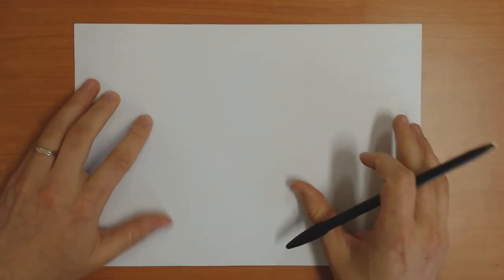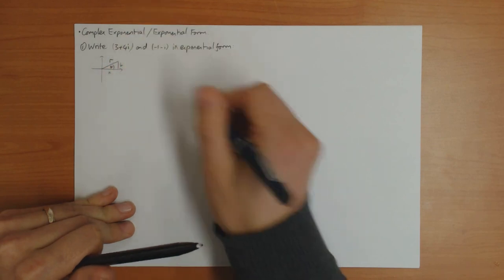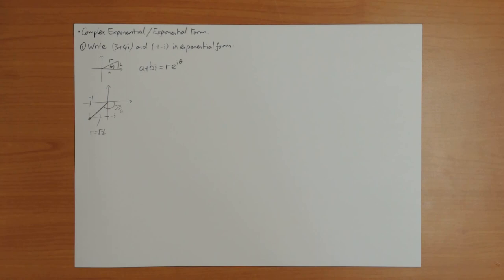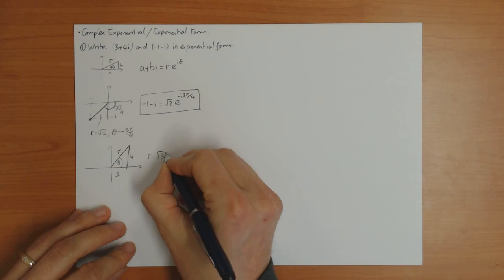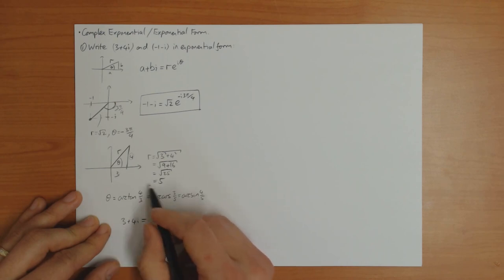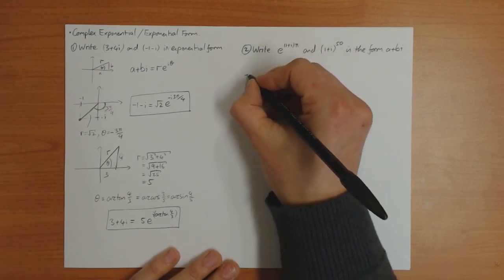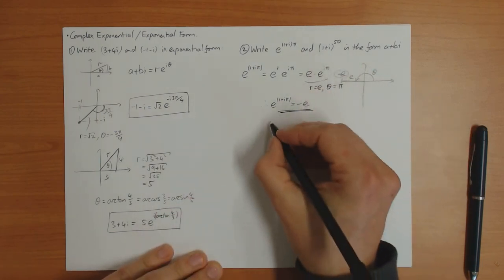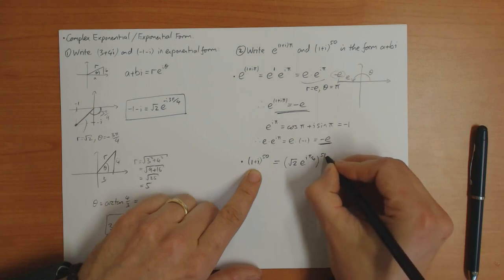5e) Calculations with complex numbers: Examples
This video contains some examples similar to what you will be asked to do on the test.

-- Converting to and from exponential form (0:37)
-- Using exponential form (4:45)
-- Solving equations z^n = w (9:00)
-- Evaluating sin(z) (16:00)
-- Solving the equation sin(z)=i (19:23)